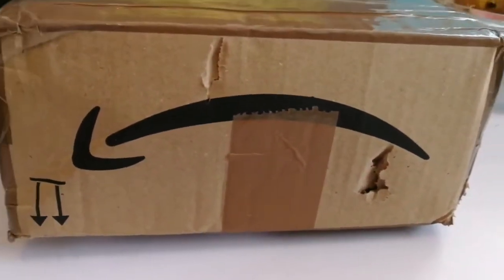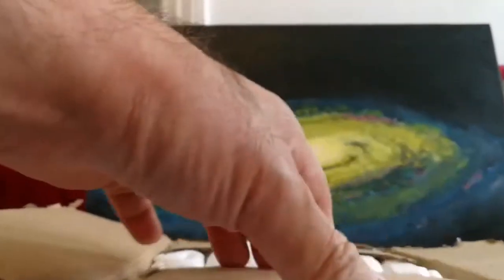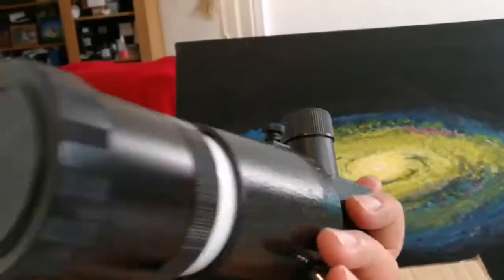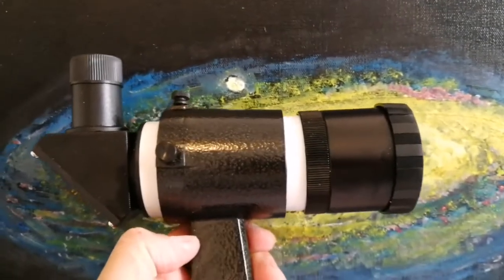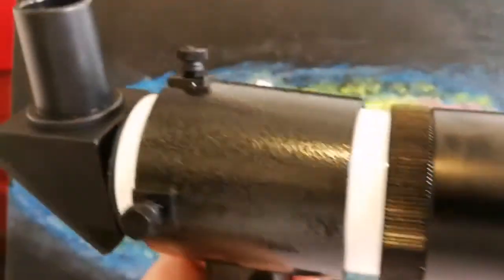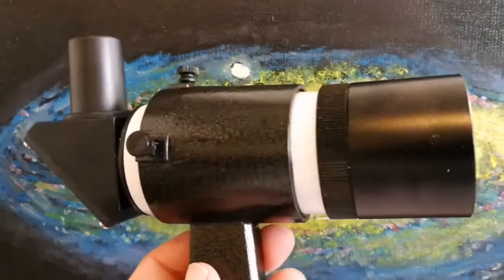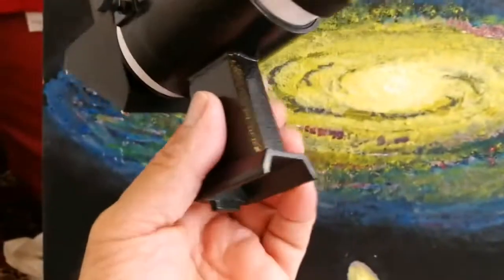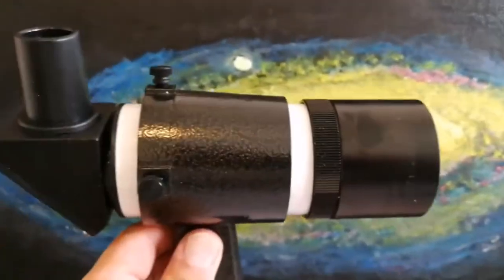Amazing Skywatcher 9x50 Right Angle Correct Image (RACI) Finder Scope, Unboxing, Review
Upright image with completely corrected left/right image orientation.

Sky-Watcher's 9x50 Right-Angled Erecting Finderscope provides an upright image with completely corrected left/right image orientation for more comfortable and convenient operation when compared to a traditional straight-through viewing finder.

The achromatic 50mm objective delivers good light gathering, a wide 45° field of view and a cross-hair reticule for easy navigation.

The 50mm aperture is genuine, it is not stopped down like some cheaper finderscopes.

Easy to setup and easy to use. The mounting bracket fits into standard finder shoes from Vixen, Sky-Watcher, Celestron, GSO, etc. Additional finder shoes are available separately.

To attach this to a Celestron SCT you will need a Baader Quick Release Finder Base.

To focus the finderscope simply unscrew the lock-ring, rotate the objective, then re-close the lock-ring.

Features:

9x50 right-angle erect-image finder with achromatic lens and cross-hair reticule
Finder bracket with two thumbscrews and countering spring for easy operation
Aperture: 50mm
Magnification: 9x
Apparent field of view: 45°
True field of view: 5.6°

Includes:

9x50 Finderscope RA erecting finderscope.
Quick-release finder bracket compatible with various finder bases.